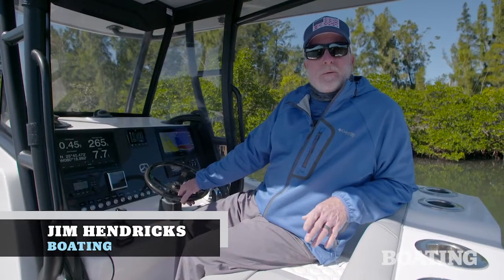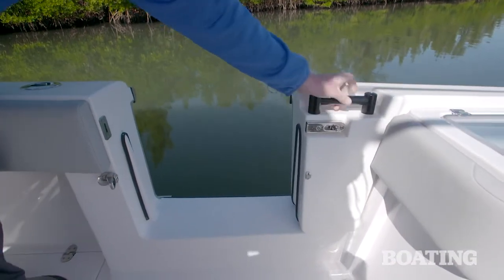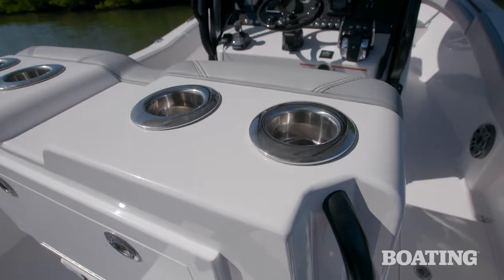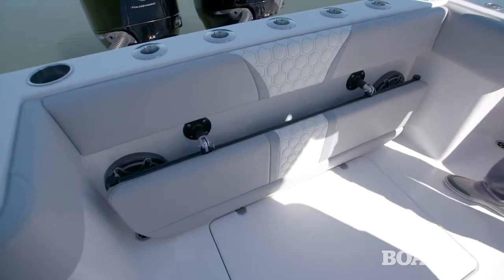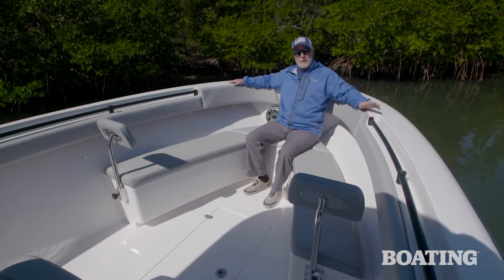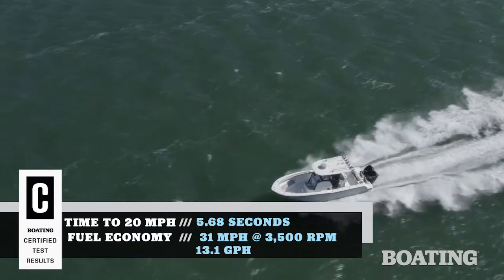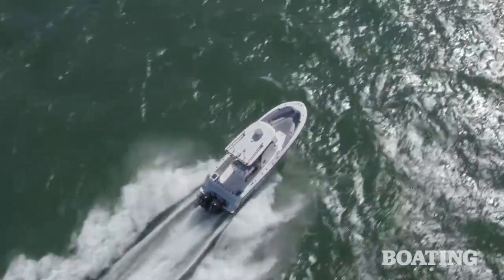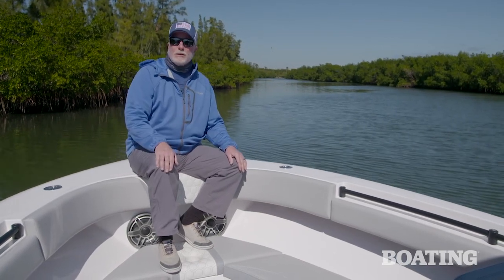Boat Buyers Guide: 2020 Belzona 27CC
Utilizing the same proven hull as Belzona’s popular 27WA, the new Belzona 27CC features a simpler, angler-centric layout, while also incorporating the unique Jumper Door on the starboard side of the aft cockpit.